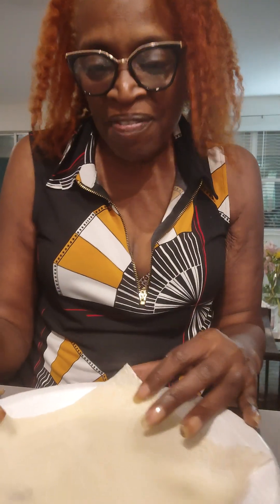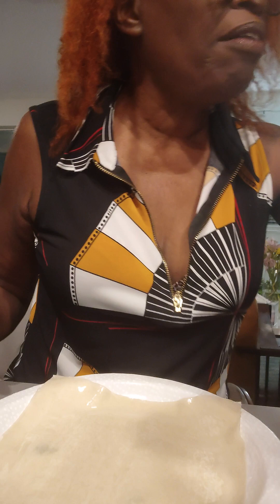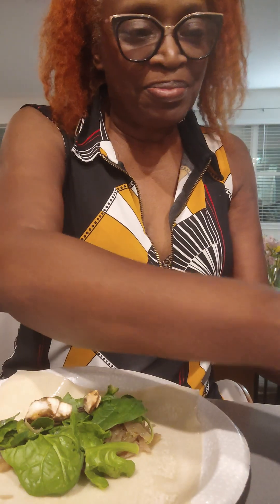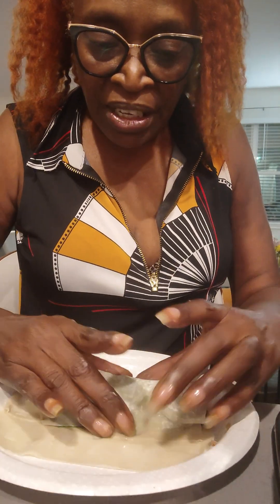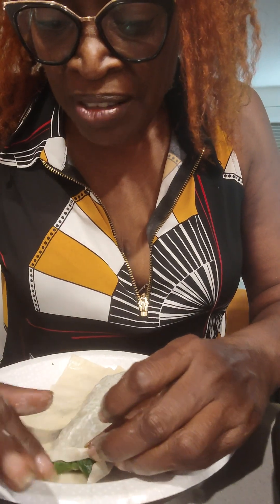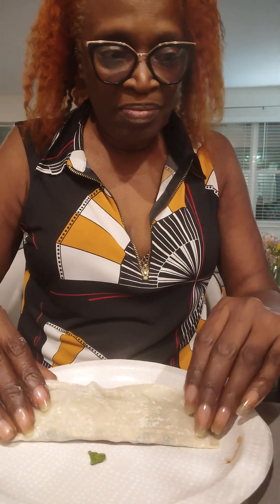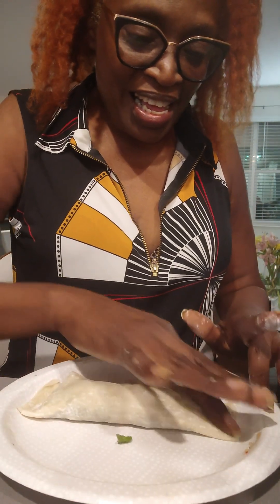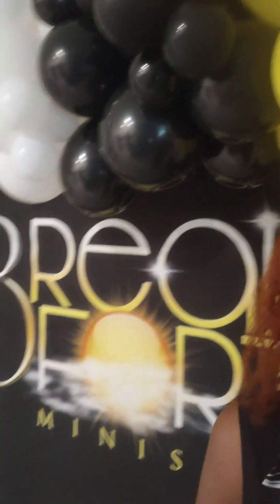Learning how to make vegan eggless rolls. Delicious.